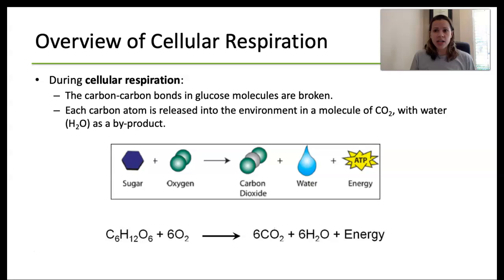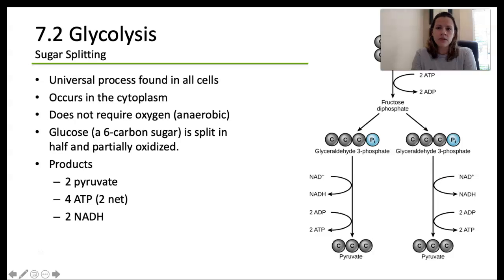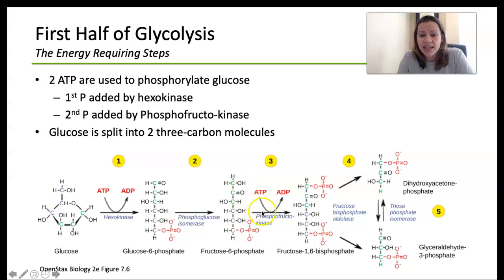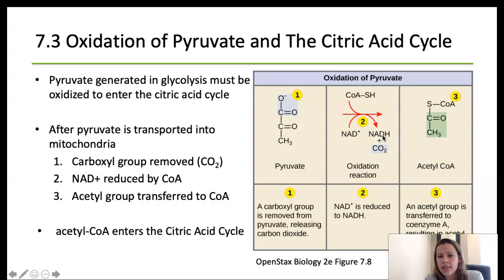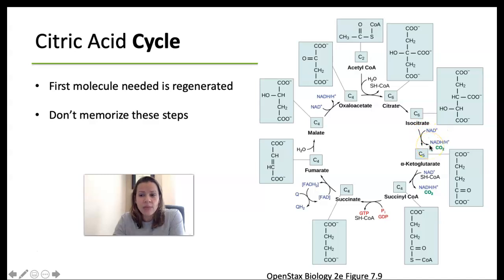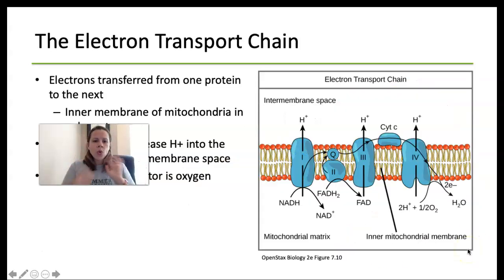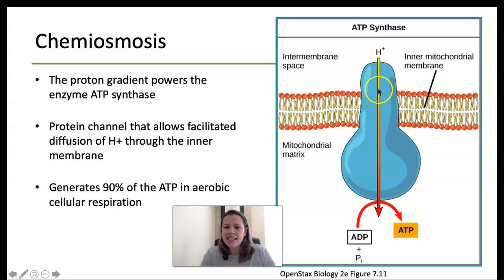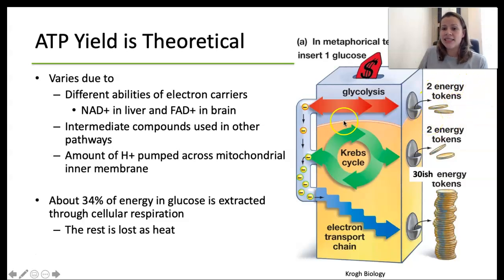Cellular Respiration (7.2-7.4)